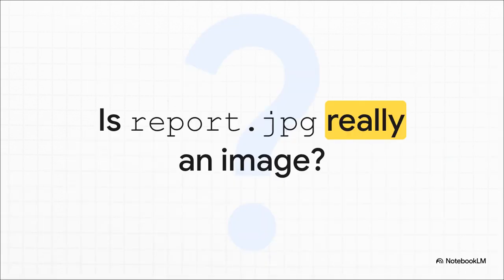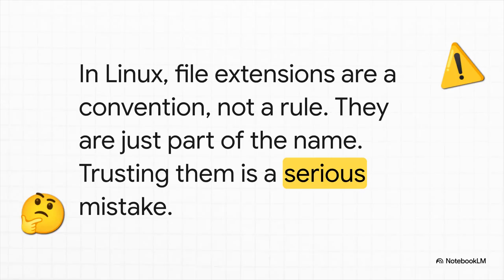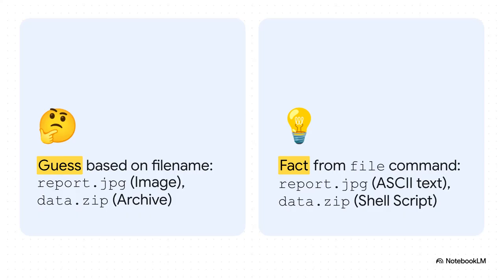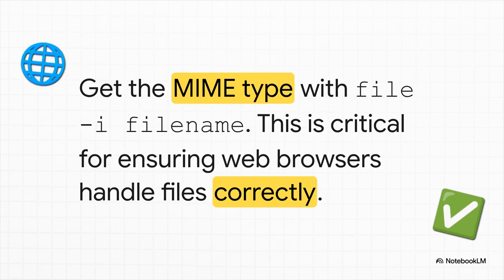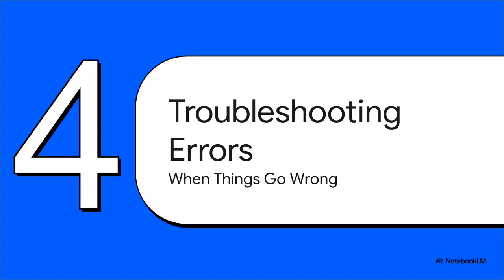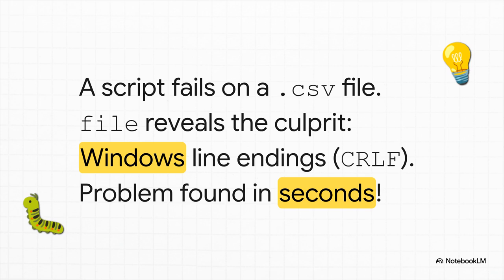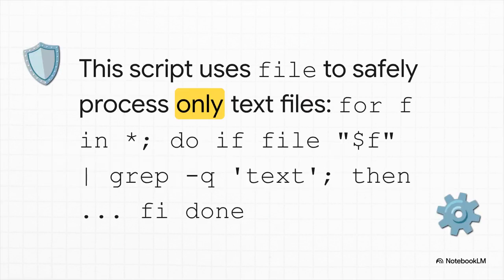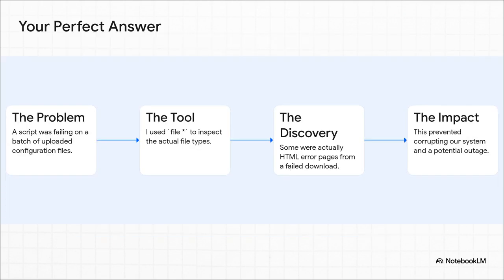The Linux File Command: Identification and Administration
The provided source focuses on the Linux file command, explaining its crucial role in identifying file types based on content rather than extensions. It outlines the command's basic syntax and useful options like -b for type-only output and -i for MIME types, demonstrating its practical applications in system administration, shell scripting, and troubleshooting. The text also addresses common issues such as "command not found" and "permission denied," offering solutions. Furthermore, it highlights the file command's significance from a Linux administrator and interview perspective, emphasizing its use in security, system recovery, and automation.

Linux, artificial intelligence, machine learning, cloud computing, big data, computer technology, computer science, data science, information technology, computer hardware, networking, command prompt, Linux server, msbte, k scheme, syllabus,